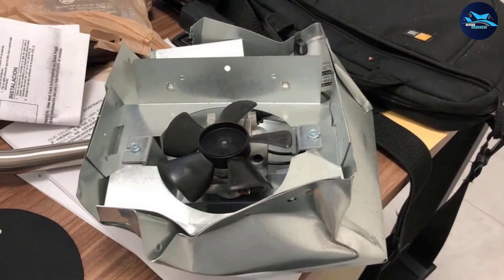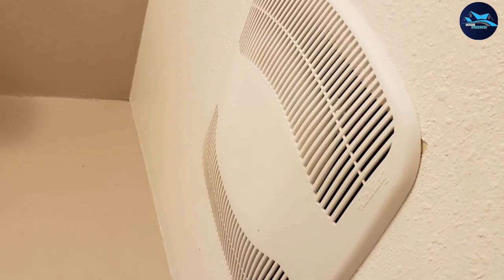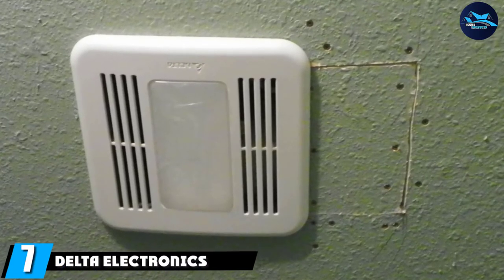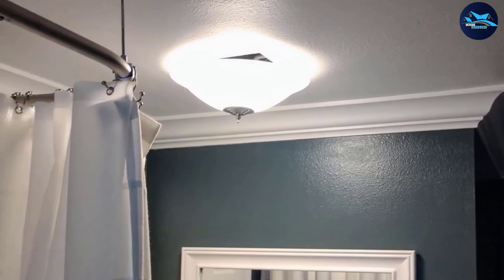Best Bathroom Exhaust Fans in 2024 (Top 10 Picks)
Links to the best Bathroom Exhaust Fan we listed in today's Bathroom Exhaust Fan review video:

1 . Panasonic FV-11VQ5
2 . Broan-NuTone 688 Ceiling
3 . Panasonic FV-0811VF5
4 . Broan-NuTone 9093WH
5 . Broan-Nutone 682 Duct-Free
6 . Air King BFQ 110 BFQ110
7 . Delta Electronics (Americas) Ltd.
8 . Hunter 90052 Saturn Decorative
9 . BV Ultra-Quiet 140 CFM
10 . Hauslane BF200 Electric

What are the Bathroom Exhaust Fans in 2024?

In today's video we reviewed the top 10 best Sushi Knives on the market in 2024. We made this list based on our personal opinion and we ranked them in no particular order, after doing our research based on their prices, quality, durability, brand reputation and many more.

After watching this video you will know which are the best budget, top selling and top rated Bathroom Exhaust Fan on the market today.

If you choose from this list you can be sure that you buy one of the best Bathroom Exhaust Fan available today.